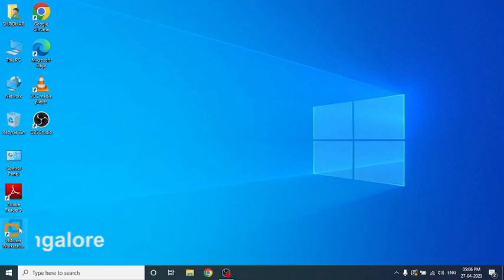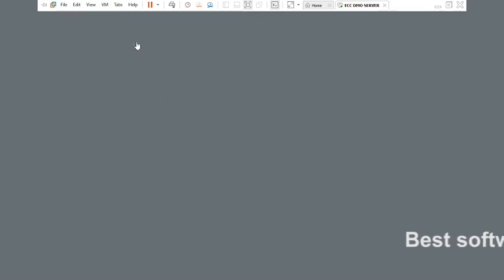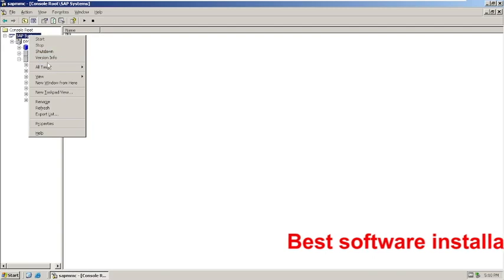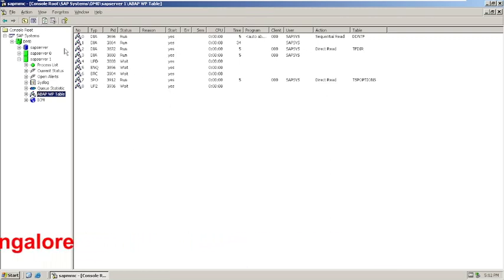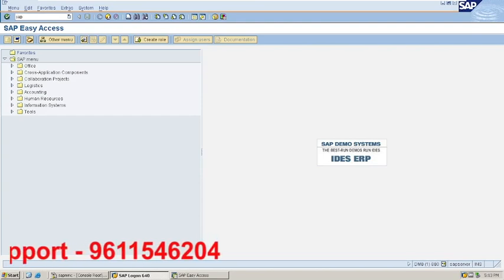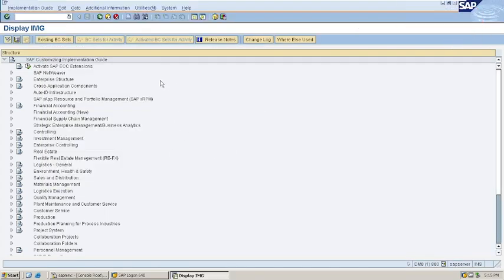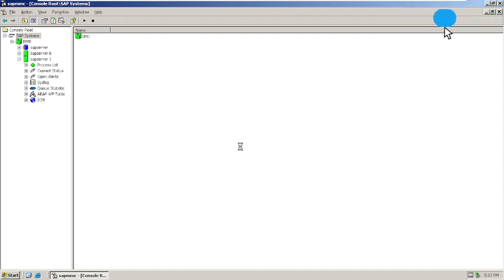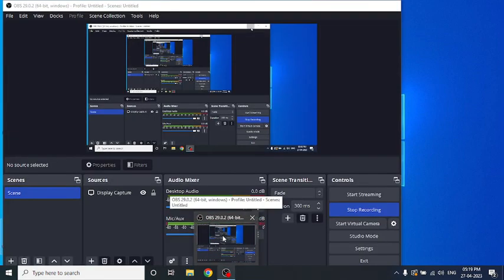SAP Software ECC 6.0 Full Version Installation and Server Guideline | Marathahalli | Bangalore.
SAP Software Installation and Support for all Version and All Module Example ECC 6.0  full Version ,and EHP 7 For Education Purpose in this video
we are provide how to startSAP server and SAP Logon and also how to Stop the SAP Server and SAP Logon .Complete Guideline Given in this video
We are Happy to Assit you step by step Guideline We have 18 + Years Technical Expert Available